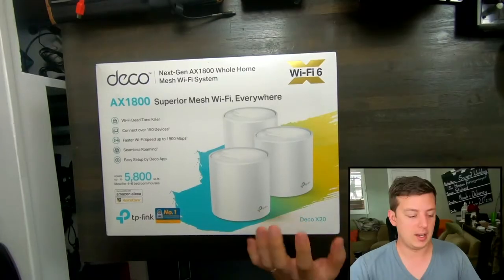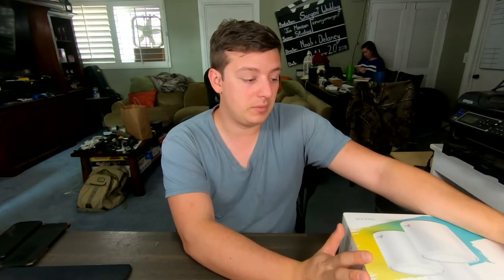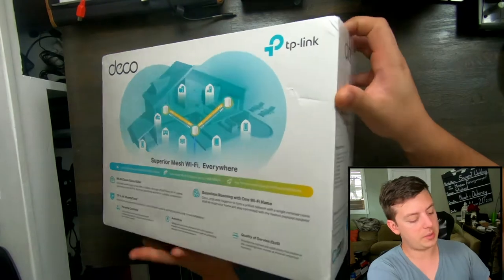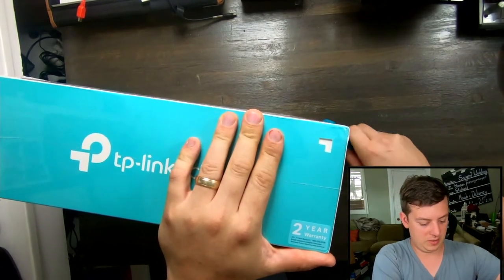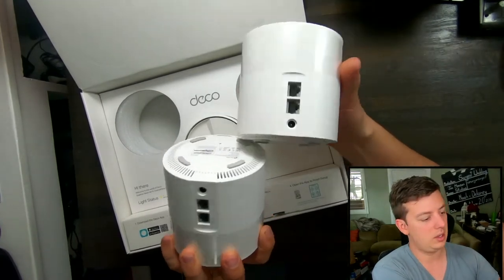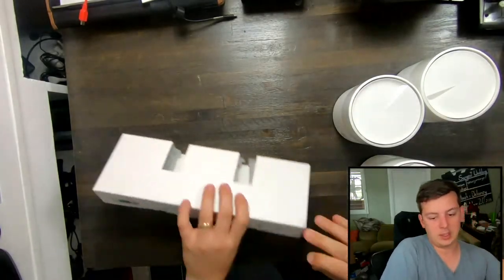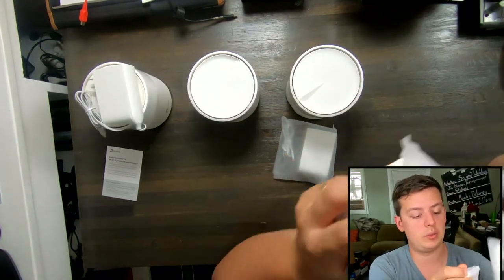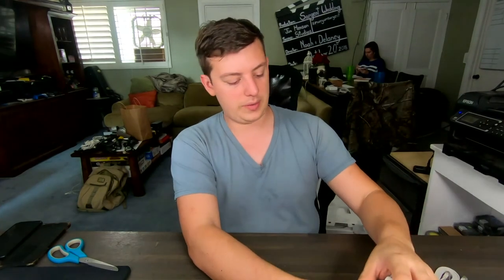TP Link Deco Wi-Fi 6 AX1800 Mesh WiFi Router | Hacking Hollywood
In this video we'll take a look at the TP Link Deco Wi-Fi 6 AX1800 Mesh WiFi Router. This wifi mesh router system gets wired together and creates a massive wifi network that supports up to 5800sqft.

Recommended Playlist – Everything You NEED to Know - Moving to Hollywood